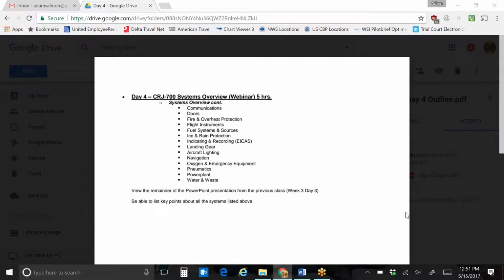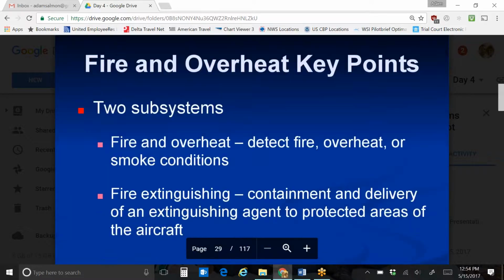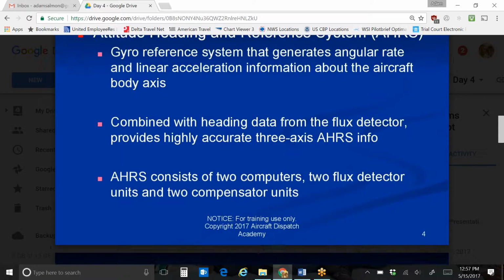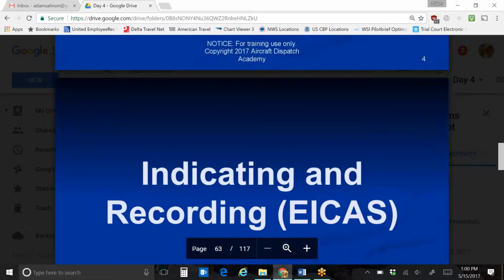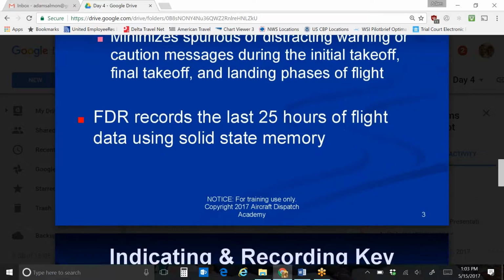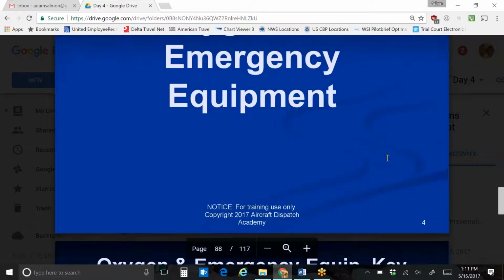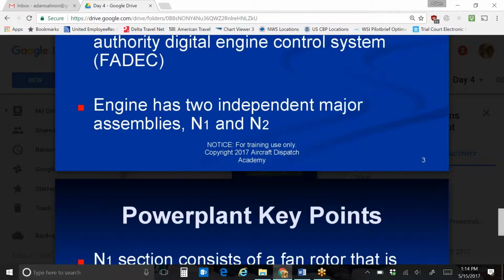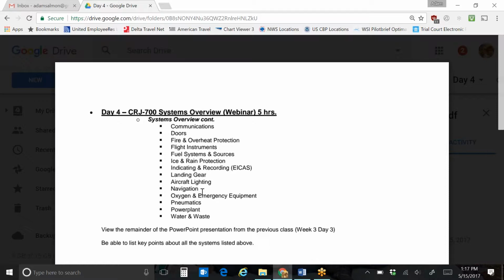Week 3 Day 4 Recording